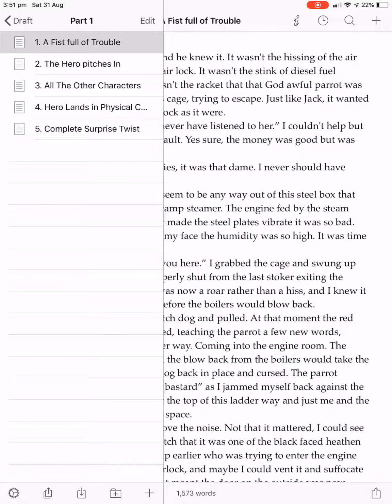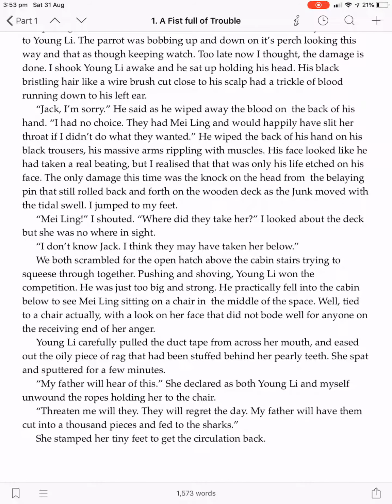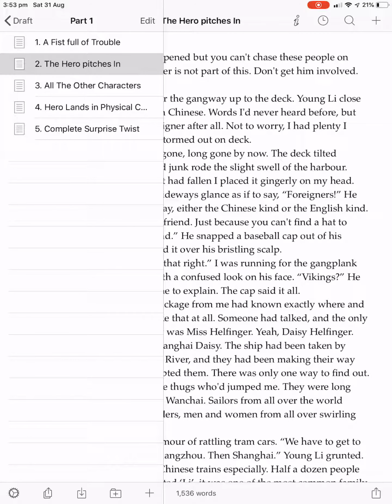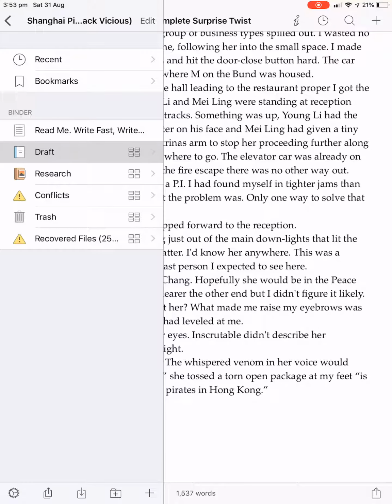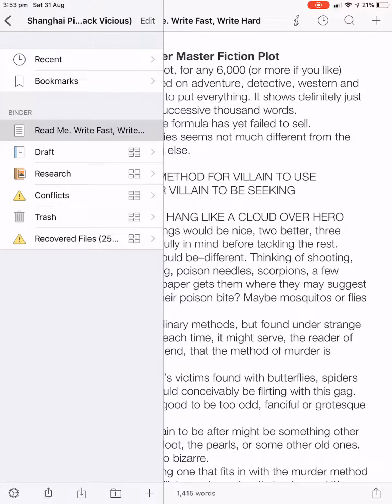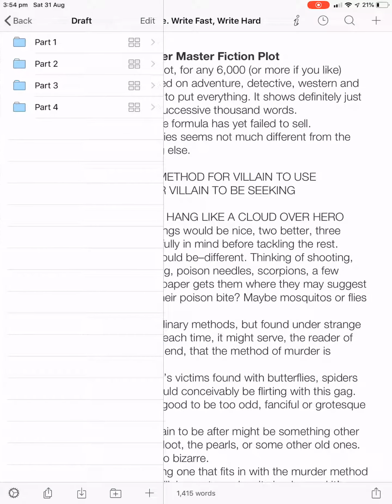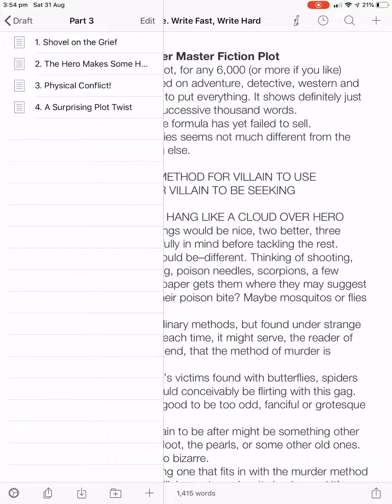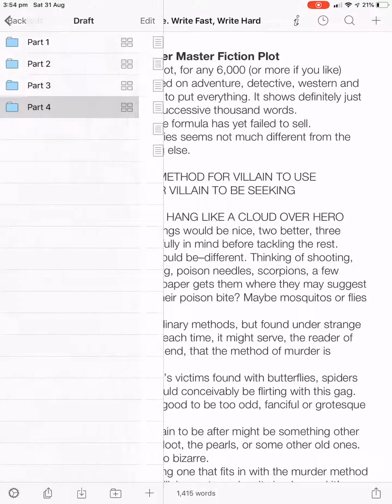Writing. Jack Vicious. Shanghai Pirates in Scrivener.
A brief look at my first person Pulp Fiction story. A work in progress. But, it’s in Scrivener and shows how I use the template and outline to keep the story moving right along.

Affinity Revelations.

Sublimation & Cutting?

Fonts:
○ FONT BUNDLES COLLECTION: